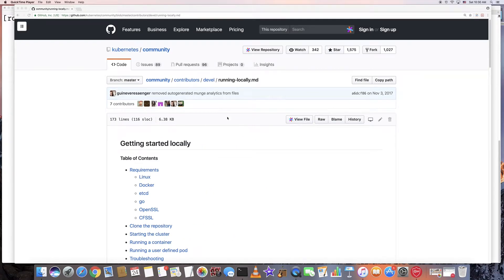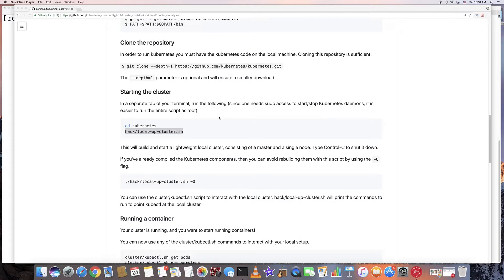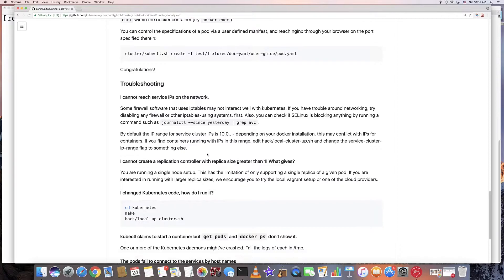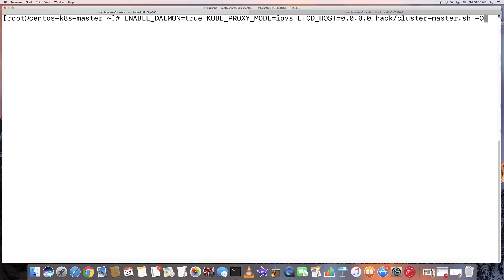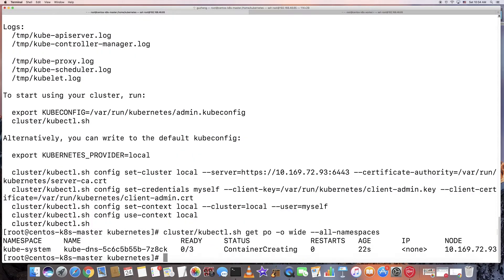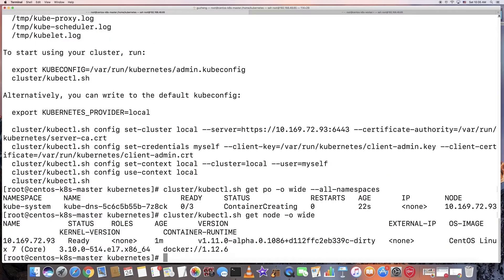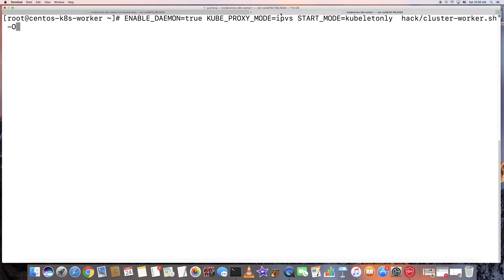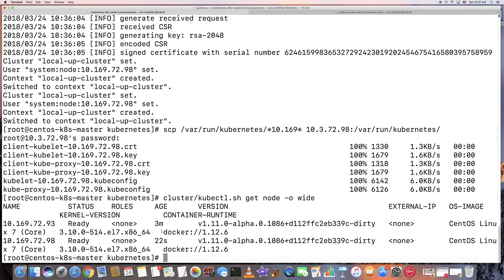kubernetes installation hack01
this installation is good for learning, testing and developing Kubernetes, not for production deployment